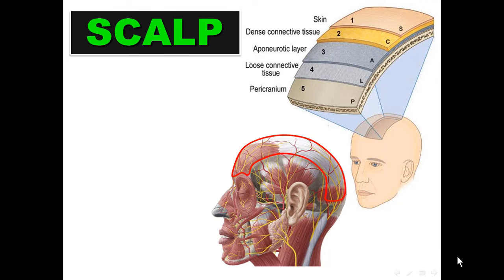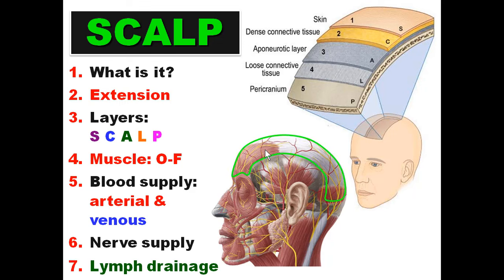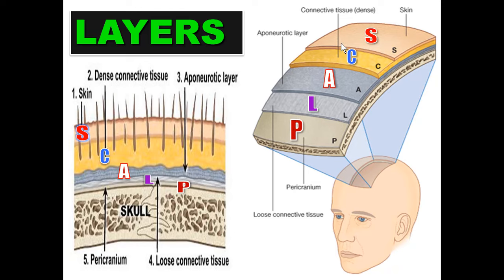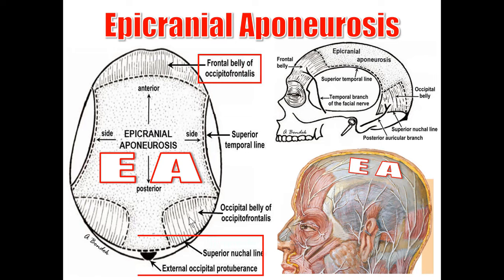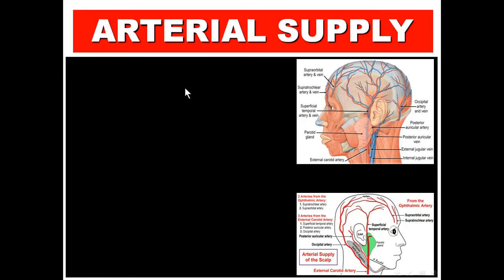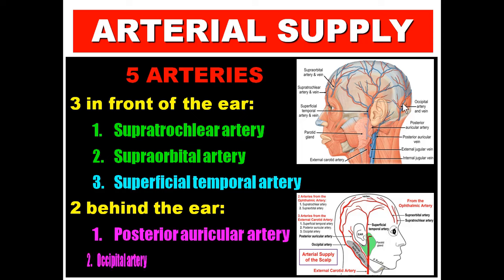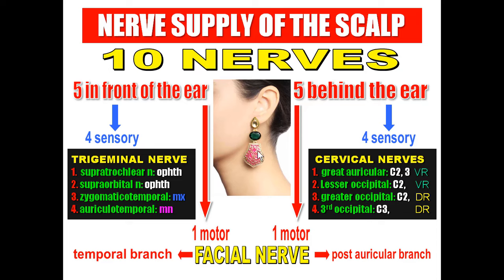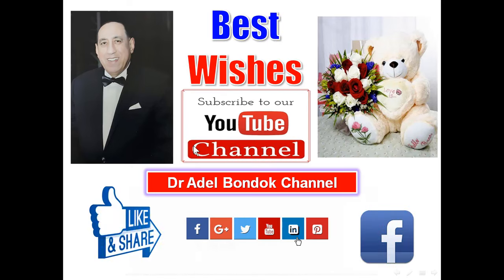Anatomy of the Scalp, Dr Adel Bondok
Dr Adel Bondok Anatomy Teaching Video.
Anatomy of the scalp: layers, muscle, blood supply, nerve supply and lymph drainage.